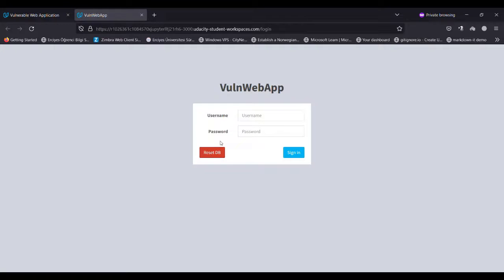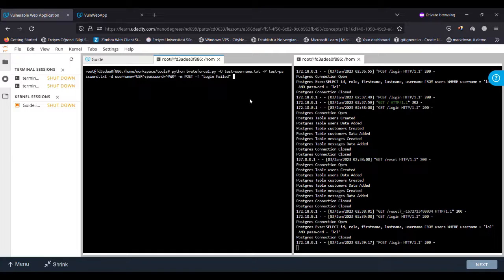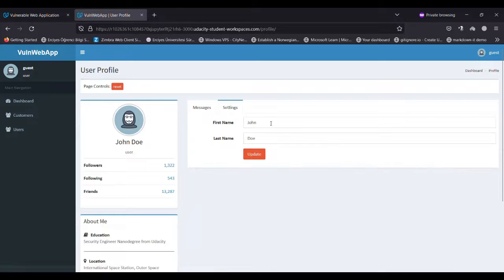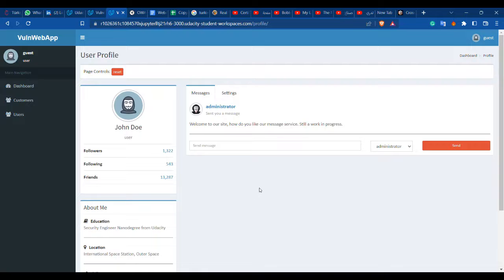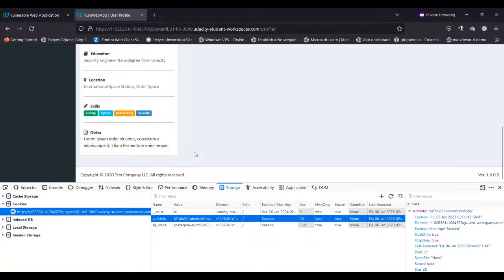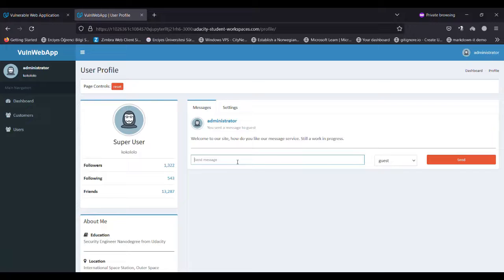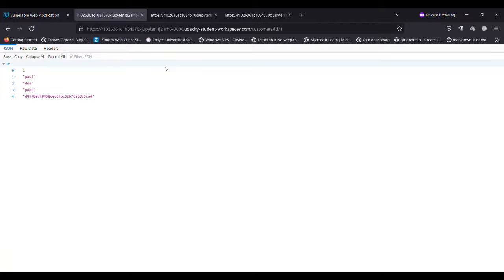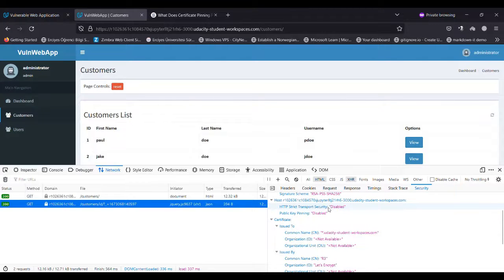Application Security Project Walkthrough | UDACITY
Conduct manual web application testing to find vulnerabilities in the VulnWebApp.